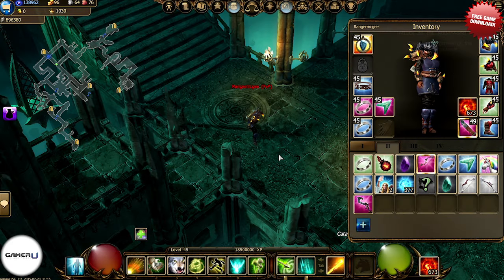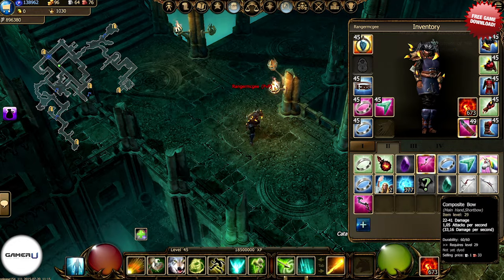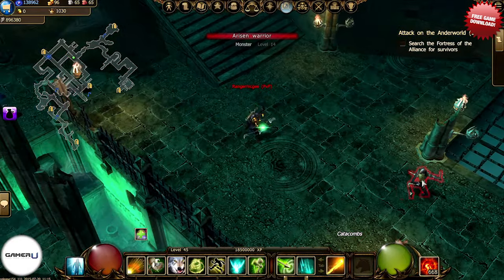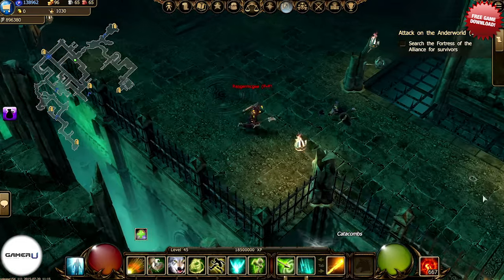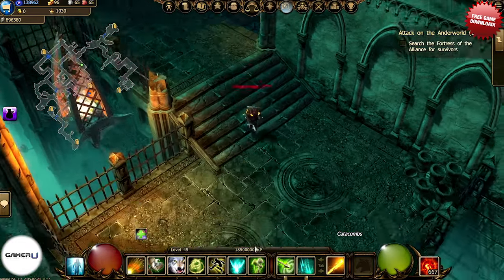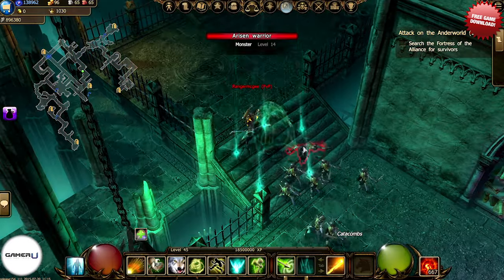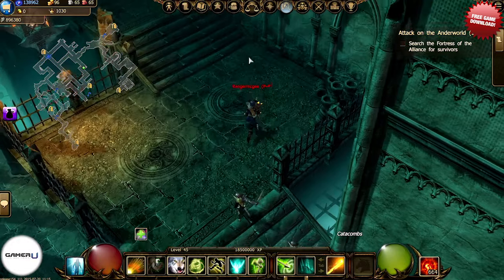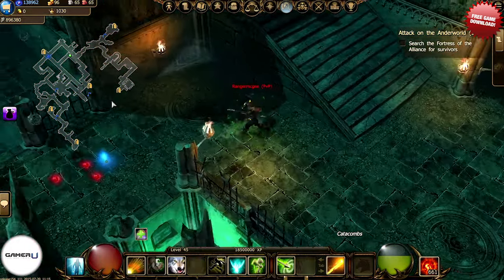Drakensang Online - The Ranger | Overview, Tips, and Strategies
Want to learn more Drakensang Online tips and tricks? Come check out and watch all our tips videos!

This video will examine the ranger class. It will breakdown the benefits of short bow vs. long bow, how to specialize talents for PvP vs. PvE, and how to maximize damage output overall.